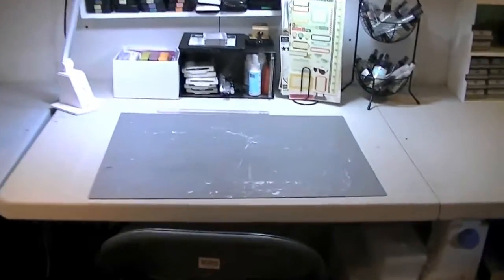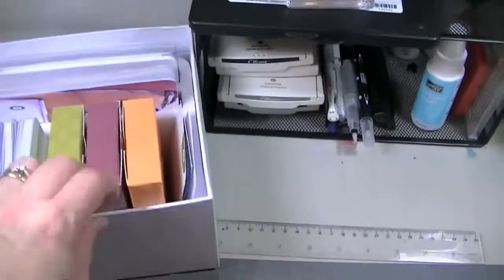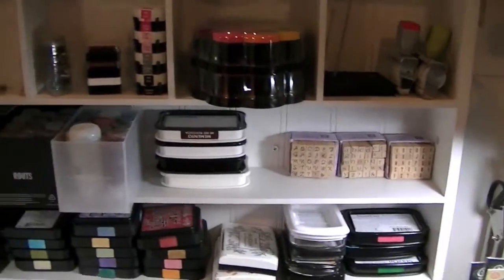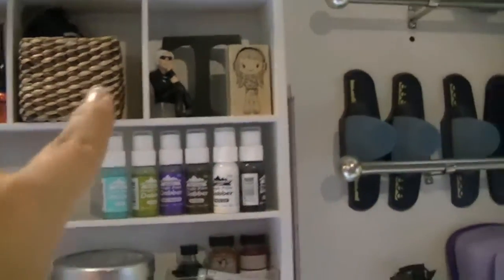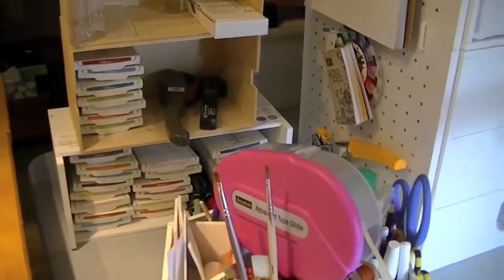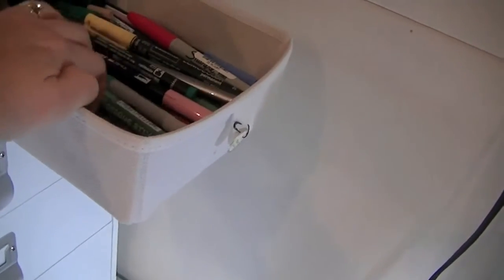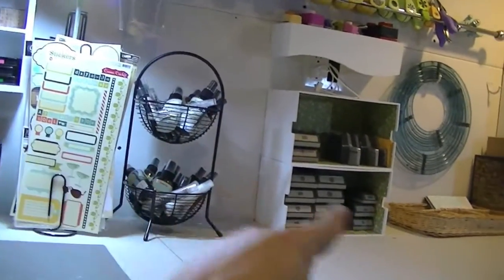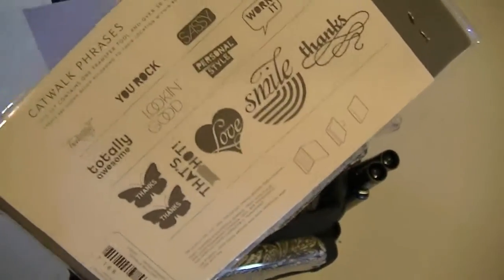Scraproom Feb 2012 pt3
This video shows my main workspace area in a lot of detail (as requested by some viewers).  If you're looking for a brief overview of my whole room, the first vid in this series (Scraproom Feb 2012 pt 1 Overview) is probably what you're looking for.